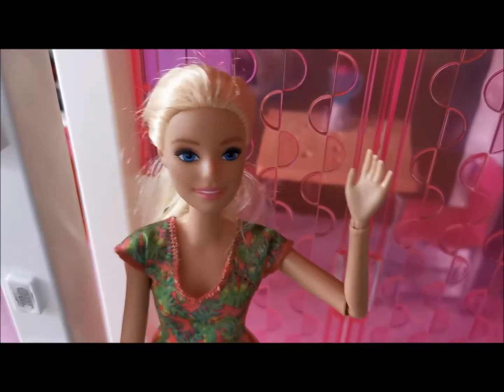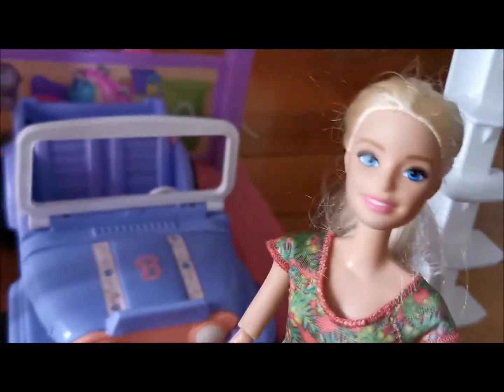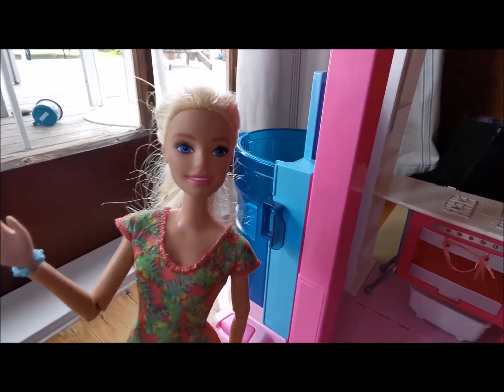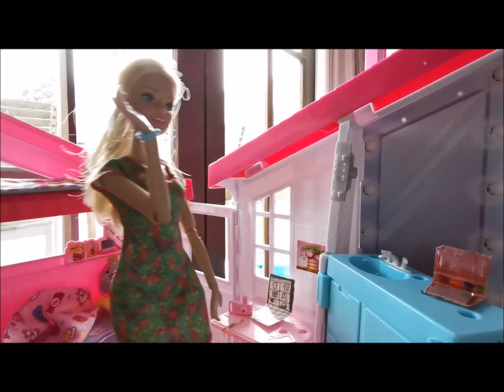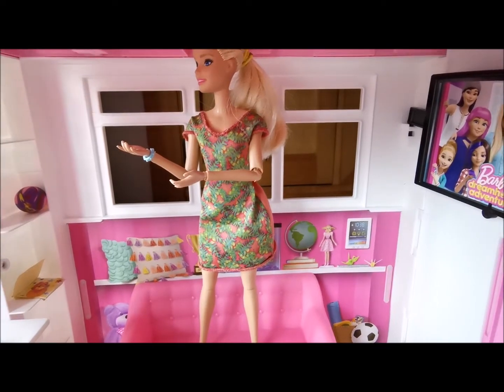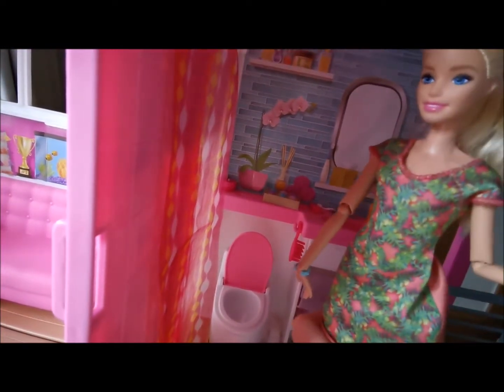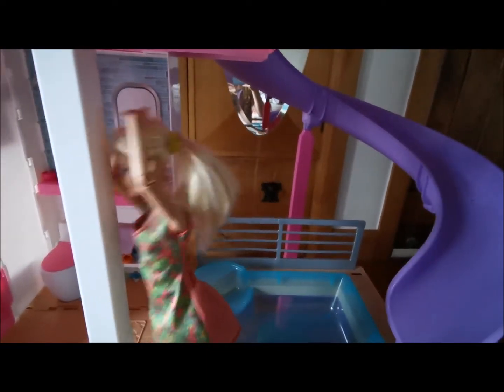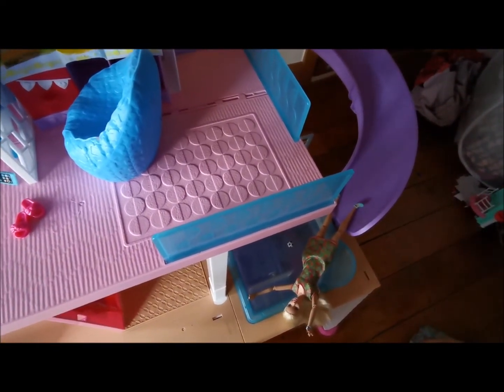Barbie Dreamhouse Tour ep.4